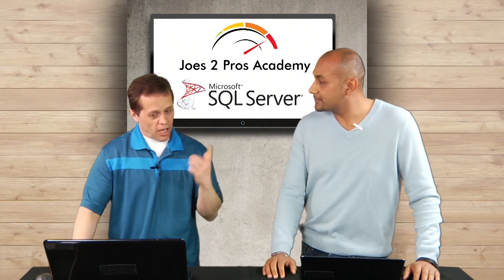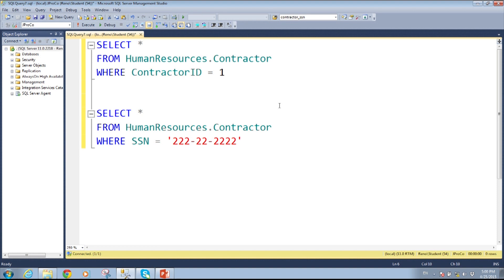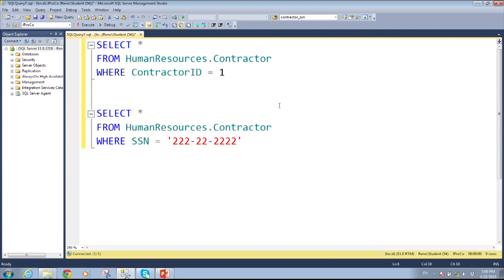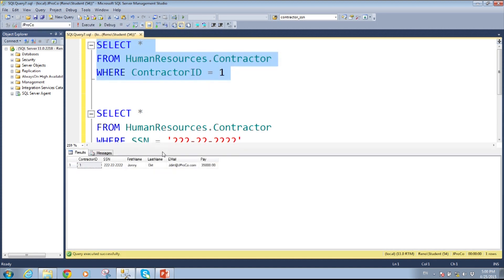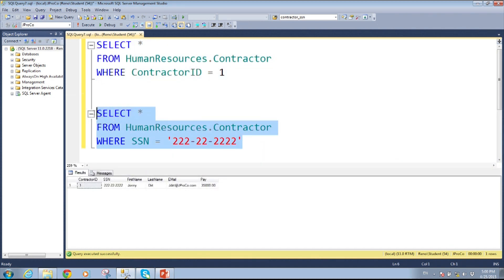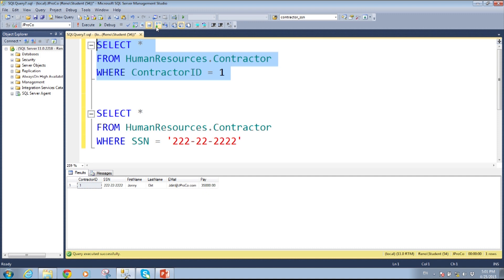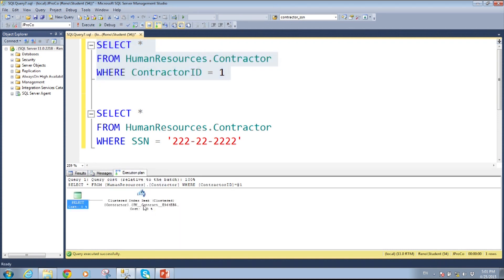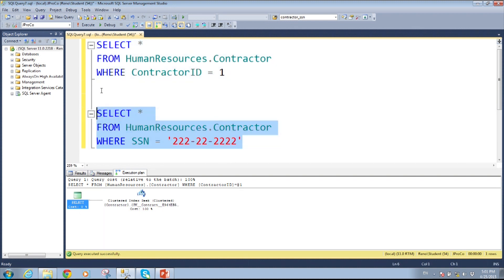Query Execution Plans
SQL Server Unlocked Series- Query Execution Plans

In this video, we will be discussing query execution plans and how to use them properly.

In this video, Morelan starts out with an analogy relating SQL Server to your kid. I know this sounds pretty far-fetched, but he has a point, so give it a chance. He goes on to describe how you want SQL Server to perform to the best of its ability, same as you would want your kids to do, hence why we use query execution plans.

Additionally, If you lose something such as your keys, you probably want a tool that shows you how to find that item, if you set up your SQL server right, this is just the tool- not to find the keys but to find data.

All-in-all SQL server can save you time if you use it right and you know how to use it right.  This mini-series is a good starter on how to do so. Have a look at the video, and if you want to learn more, take our class Developer 2012 Volume 3 Video 9.1.